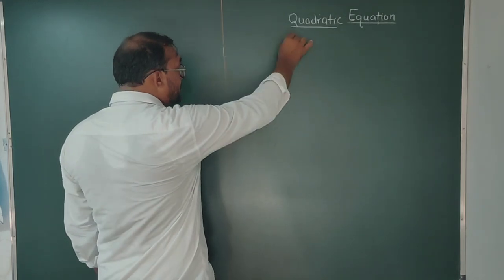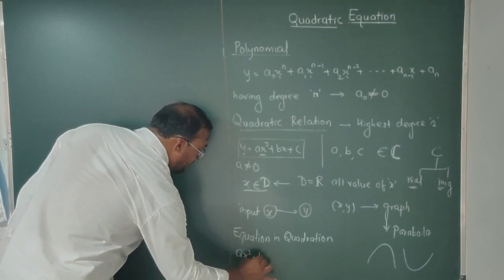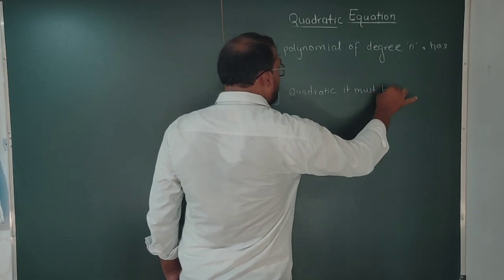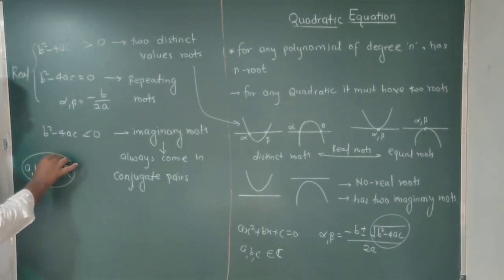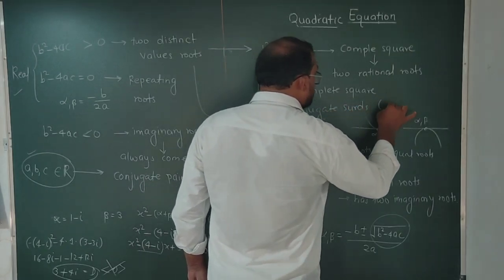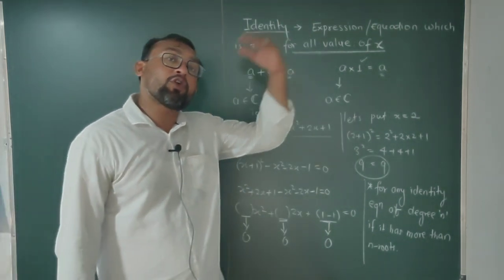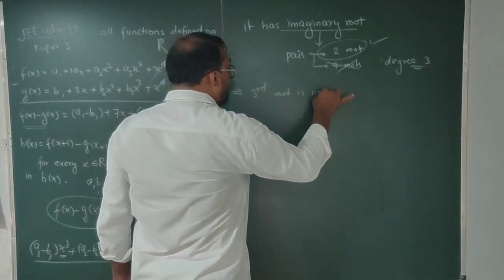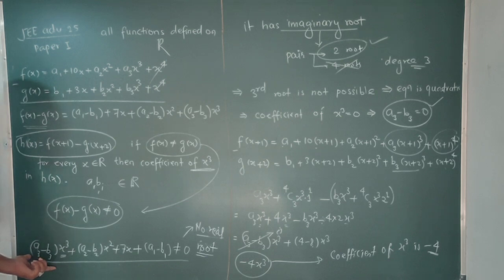QUADRATIC EQUATIONS LECTURE - 1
In this video we will have an overview of quadratic equations and its various aspects.